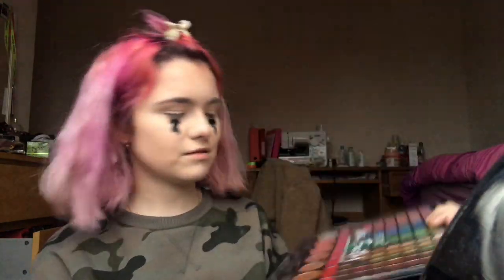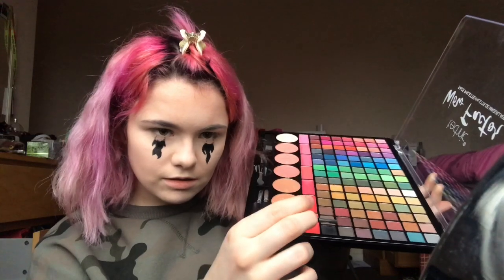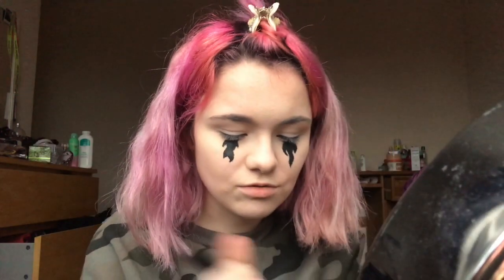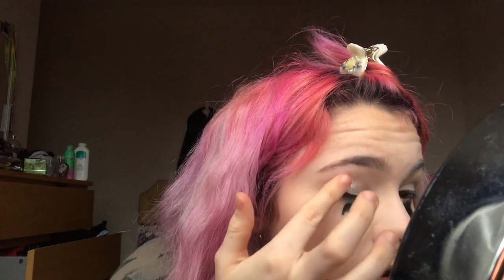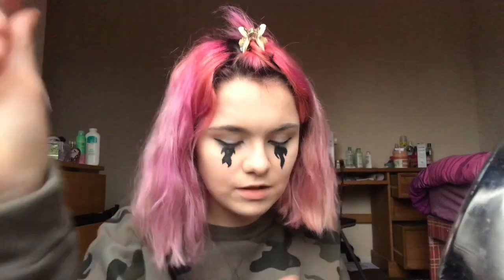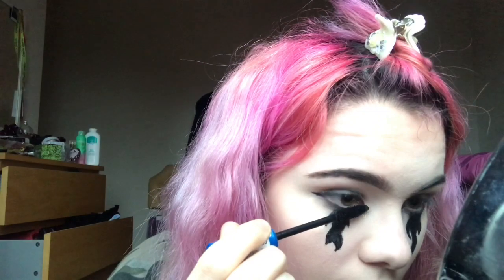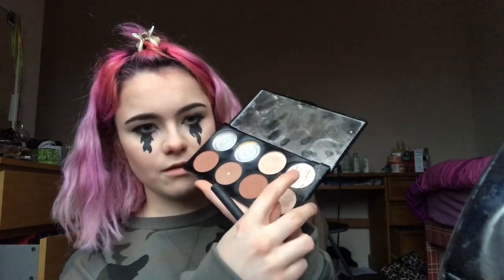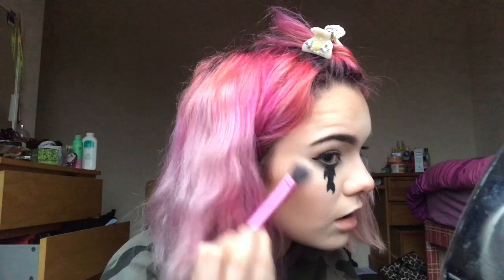Halsey "You Should Be Sad" makeup recreation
so Halsey's new song "You should be sad" came out a week ago along with the music video for it and i loved her makeup during the line dance scenes so i thought i would recreate the look.

Products used:
Revolution Conceal and Define foundation - F2
E.L.F 16hr camo concealer
Revolution Pro Translucent setting powder
Revolution double ended liner - Black
Technic Wow Factor Face palette
Revolution Chilled Sativa palette
Revolution Pro brow pomade - Ebony
Benefit Get The Pretty Started - Hoola, Galifornia
Revolution baked highlighter
MUA Cosmetics Luxe lipstain - Lychee